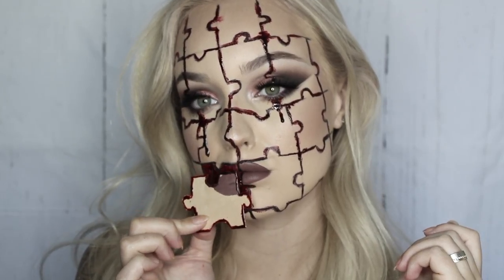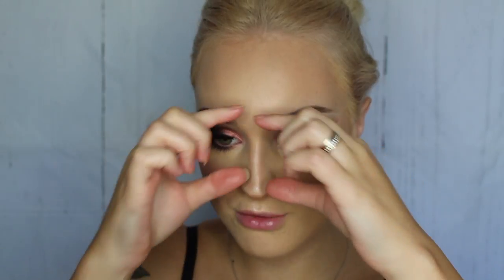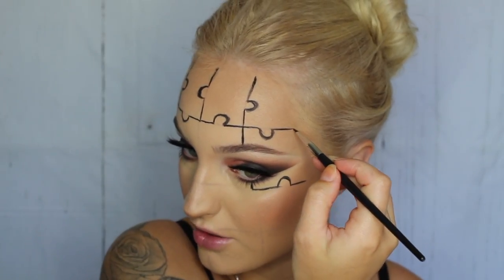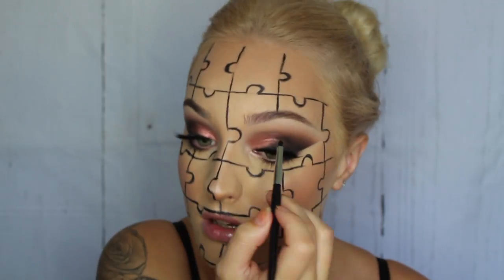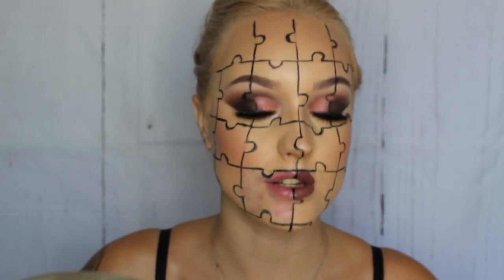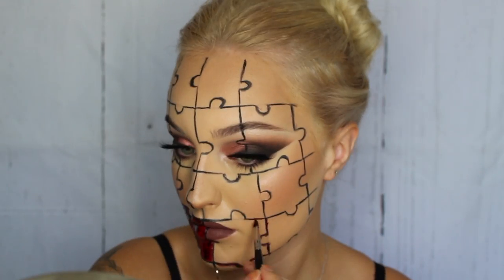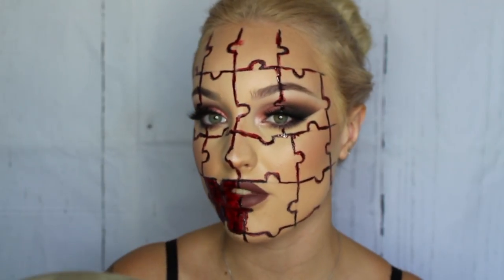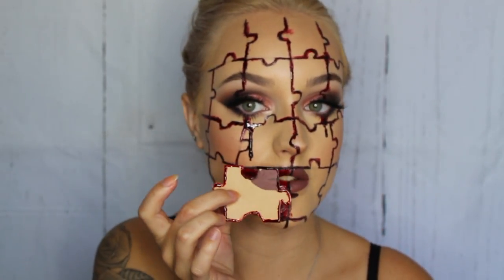PUZZLE FACE | HALLOWEEN MAKEUP TUTORIAL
PRODUCTS:
ABH jet waterproof gel
Mehren liquid latex + coagulated blood